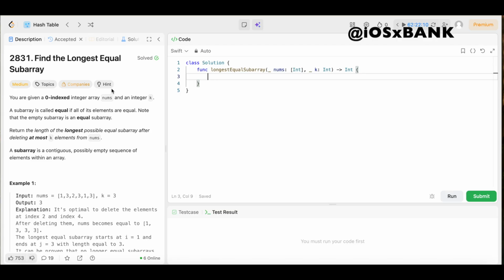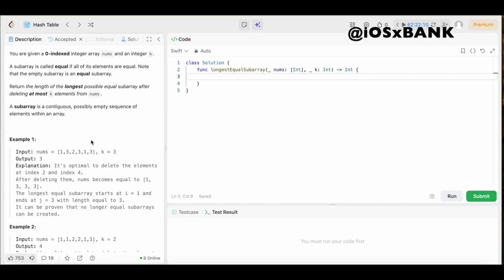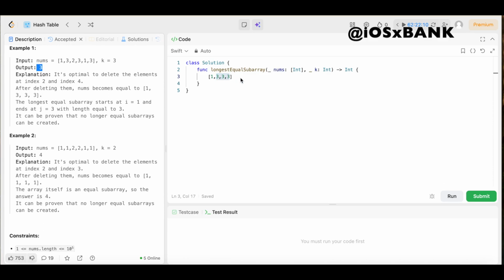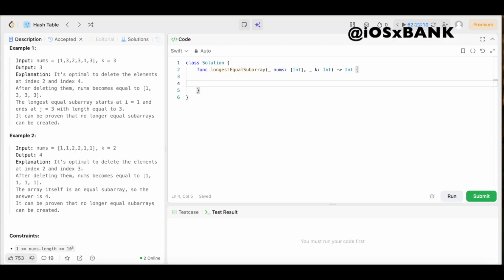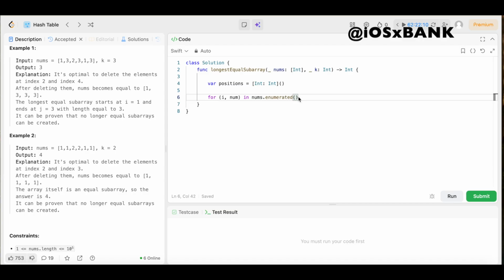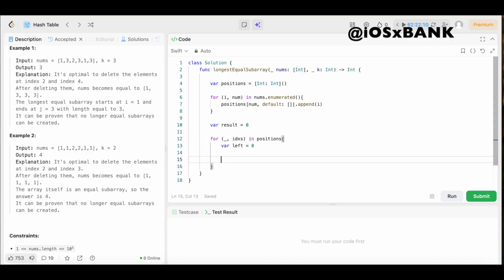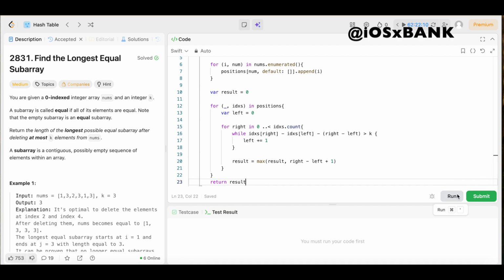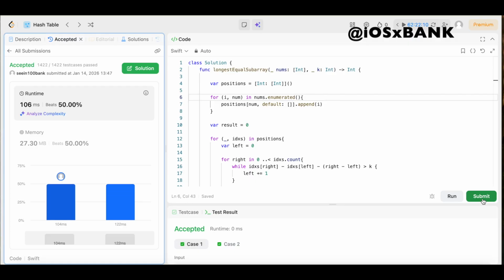Day 621: LeetCode Problem 2831. Find the Longest Equal Subarray - Swift